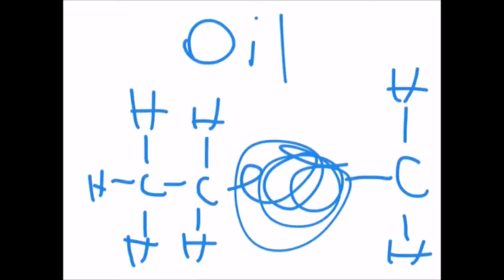APP2 Mix Ratio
Nathan Preuss and Stephen Holman